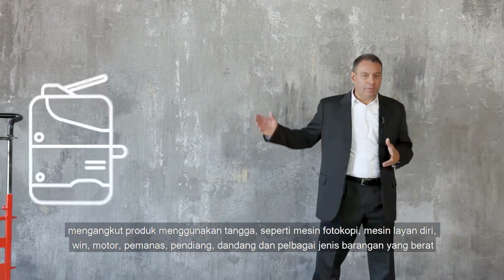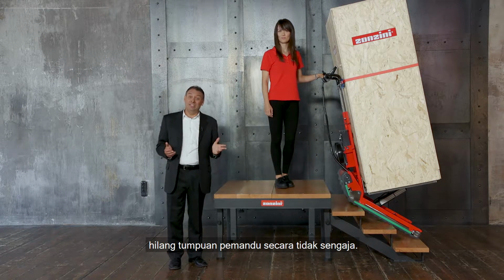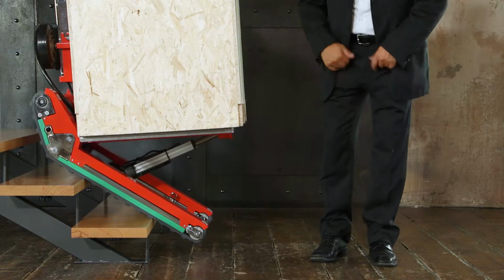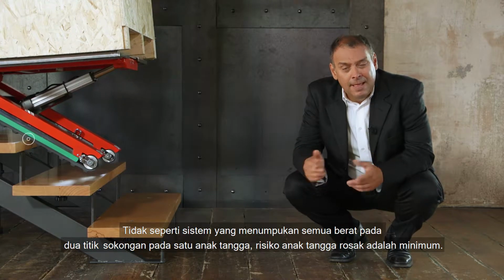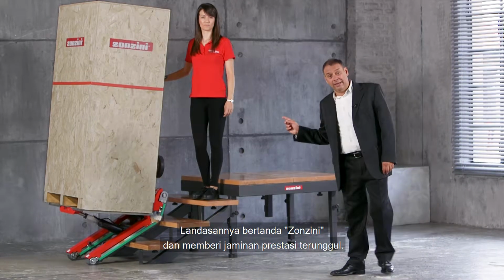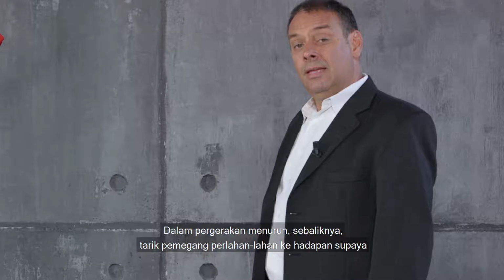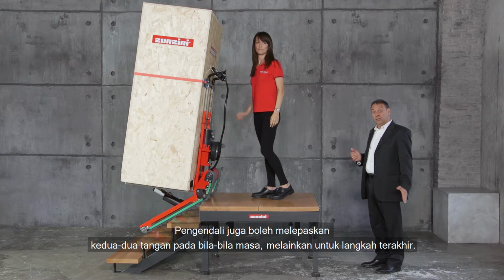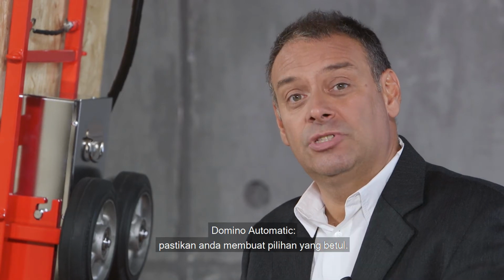MENGAPA PILIH DOMINO AUTOMATIC OLEH ZONZINI